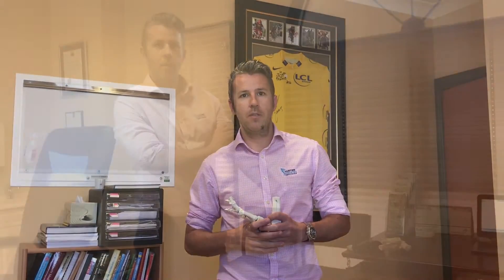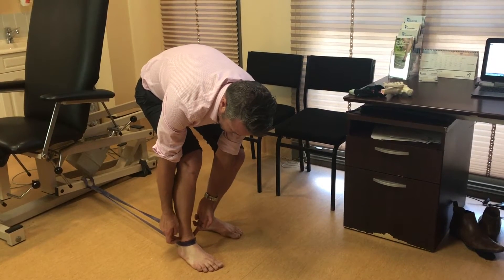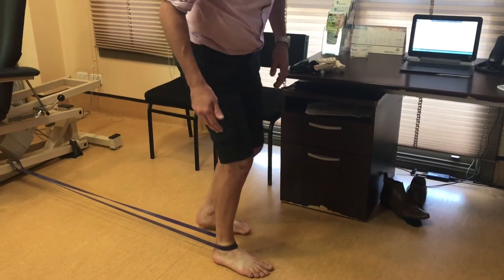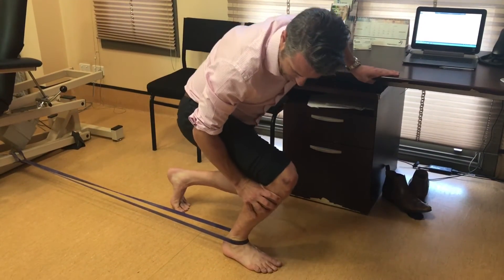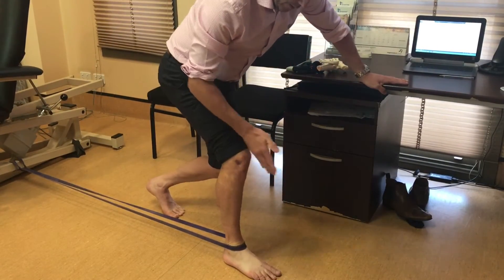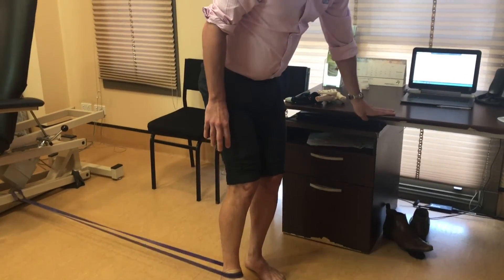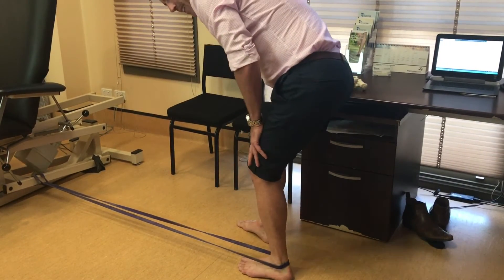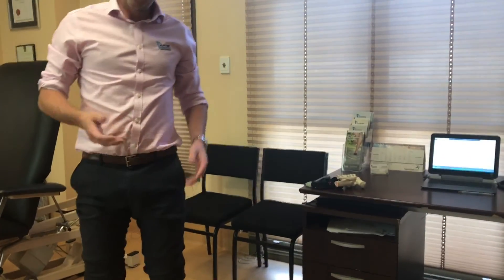The best exercise to improve ankle joint movement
• What is ‘normal’ ankle joint dorsiflexion?
Ankle dorsiflexion is movement at the ankle where, if the foot is not fixed to the floor, the foot will move up towards the leg, or if the foot is fixed to the floor (as in gait), the tibia moves forward over the foot.
There is no definitive value in the literature as to the ‘normal’ range of ankle dorsiflexion and this is largely due to the fact that some studies use a weight-bearing assessment of ankle movement while others use a non-weight-bearing assessment. There is however a general consensus that a weight-bearing lunge test is the simplest and most reliable test to assess ankle joint dorsiflexion. A measurement of 10-12 cm of the foot from the wall, or a 35-38 degree angle of the tibia are considered to be minimum measurements needed to allow for ‘normal’ function of the lower leg during gait.

• What can restrict ankle dorsiflexion?
The most common cause of restricted ankle dorsiflexion is tight posterior muscles, usually the gastrocnemius and soleus.
A bony block may also limit ankle movement. An abnormally shaped talus or an anterior exostosis (abnormal bony protrusion) will potentially block movement of the tibia forward over the talus (the bone in the foot that articulates with the tibia).
A tight joint capsule or tight posterior ligaments (tibiotalar and talofibular) can also limit dorsiflexion.

• What happens if I don’t have enough ankle dorsiflexion?
Maggs (2015)  has reviewed the literature that examines the effects of reduced ankle dorsiflexion on function of the lower limb. There are 6 main outcomes suggested in the research.  1) decreased knee flexion 2) increased knee valgus (where the knee moves towards the midline of the body) 3) increased pronation of the subtalar joint allows for increased dorsiflexion movement at the midtarsal joint in order to compensate for reduced ankle dorsiflexion 4) increased hip flexion and forward lean of the trunk 5) increased ground reaction force (energy coming up from the ground through the foot during gait) 6) impaired balance.

Several studies have looked for a correlation between reduced ankle dorsiflexion and injury. Two studies (Backman & Danielson (2011) and Malliaras et al (2006)) found a correlation between reduced ankle dorsiflexion and patellar tendinopathy. Willems et al (2005) and Pope et al (1998) were both prospective studies that found subjects with reduced ankle dorsiflexion were at five times the risk of ankle sprain. The research is less clear on the contribution of reduced ankle dorsiflexion to the development of plantar fasciitis. It does however make sense that as the midfoot plantarflexes to compensate the plantar fascia will be placed under strain, and most treatment plans for plantar fasciitis will include an Achilles stretching regime.

• How can I increase ankle joint dorsiflexion?
Traditionally a static calf stretch (assuming a stretch and holding it for 20-30 seconds) has been prescribed to improve ankle dorsiflexion range. However a dynamic exercise, such as Mulligan’s ankle mobilisation, is thought to not only increase ankle dorsiflexion range but also reduce stiffness of the movement. The exercise program follows:
o Loop a resistance band around a table leg and then around the leg to be stretched. The band should sit below both malleoli (protruding ankle bones) and act to block forward movement of the talus during the exercise.
o Then perform a lunge where the knee should be moved forward over the toes.
o Two to three sets of 10-12 reps should be performed daily.